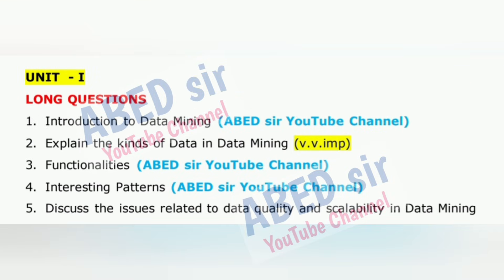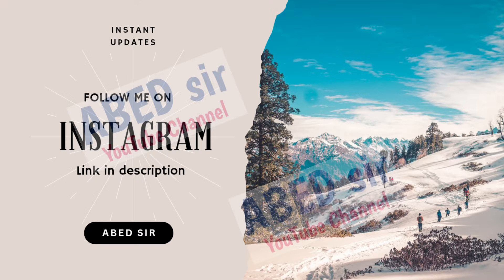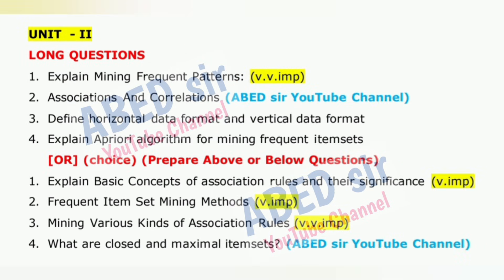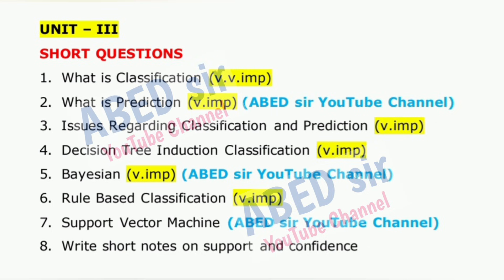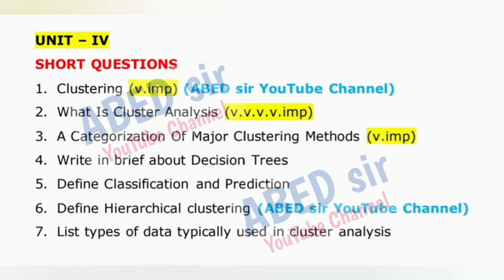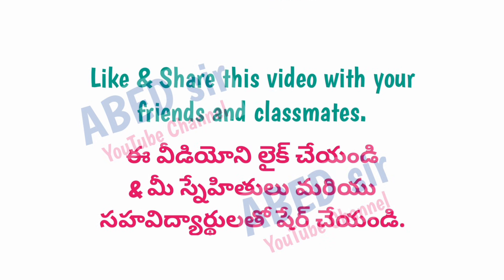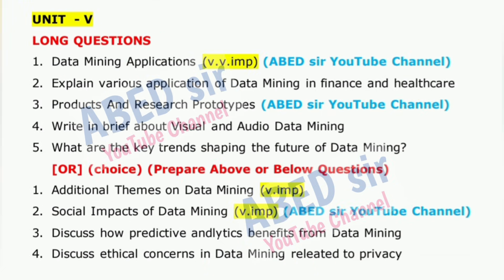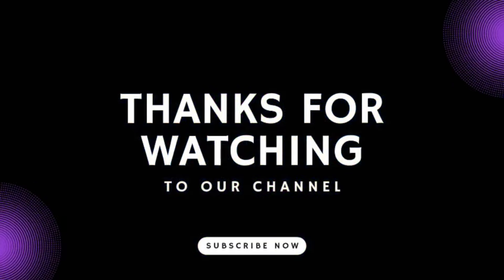Data Mining Important Questions 2025-26 BCA 5th Semester V Sem Imp Gunshot Damsure OU PU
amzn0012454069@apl